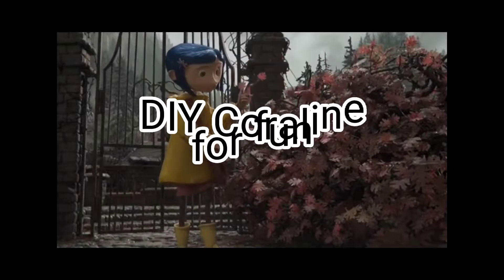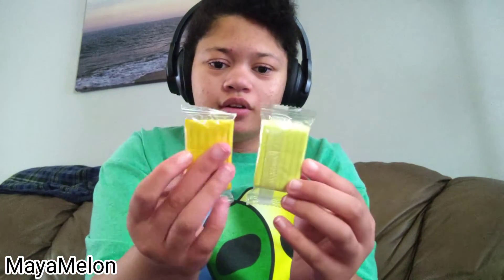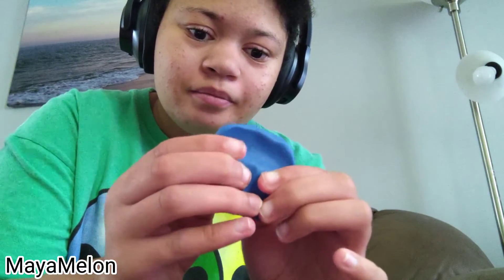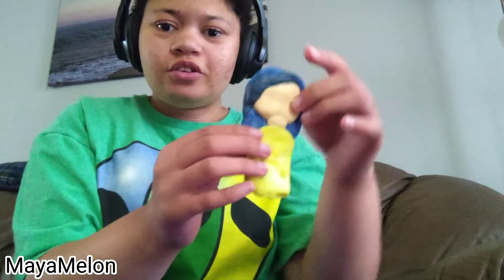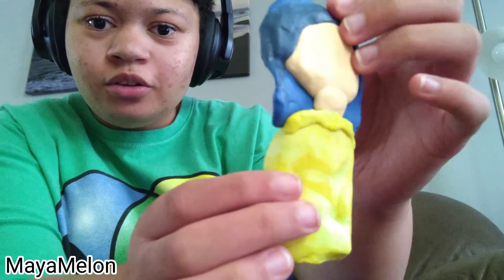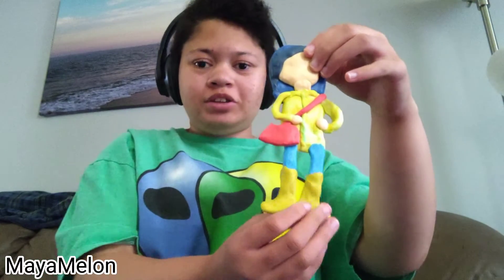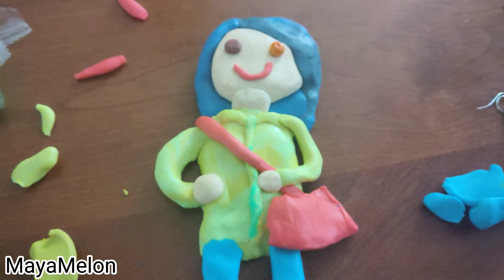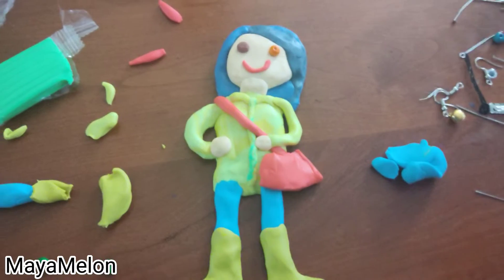Creating Coraline DIY (Maya)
**I don't own the movie or music**